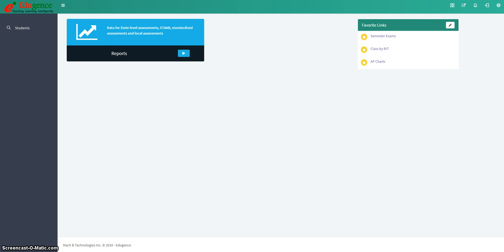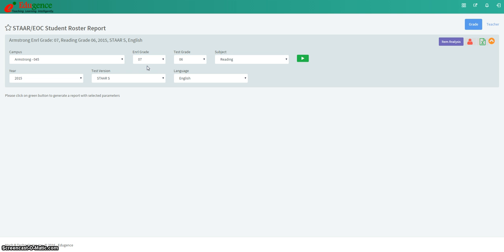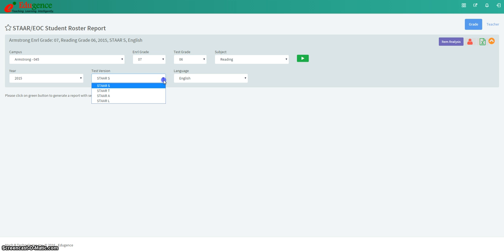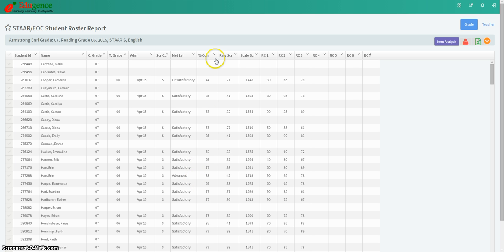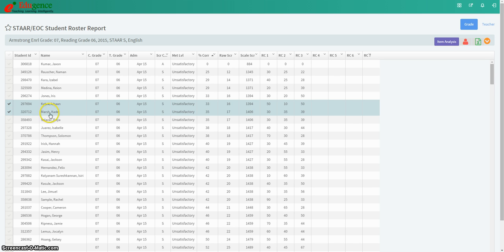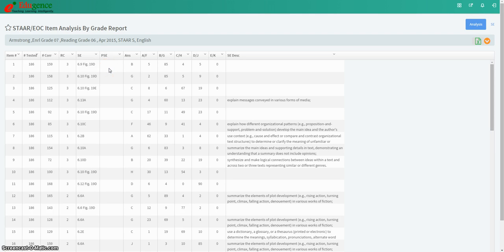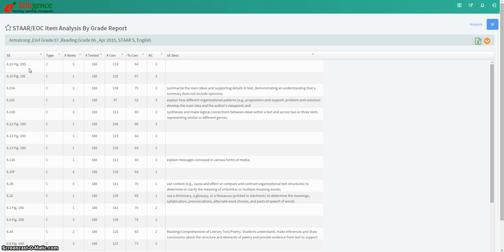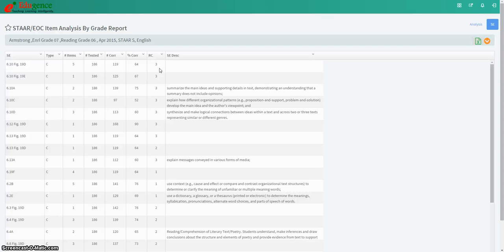Edugence STAAR and EOC- Plano ISD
How to access STAAR and EOC reports in Edugence